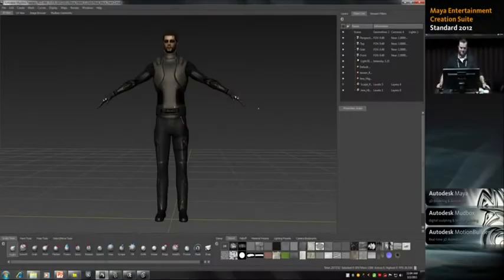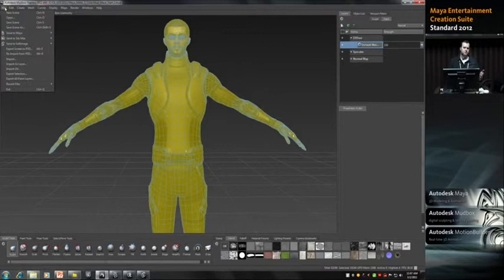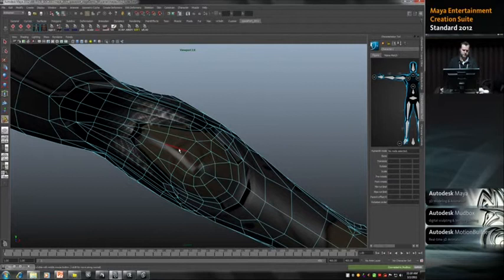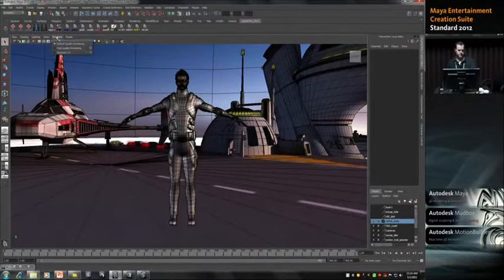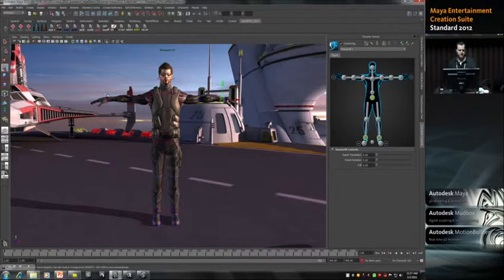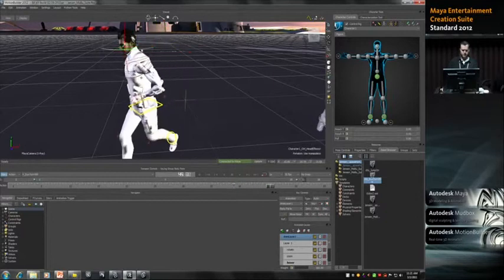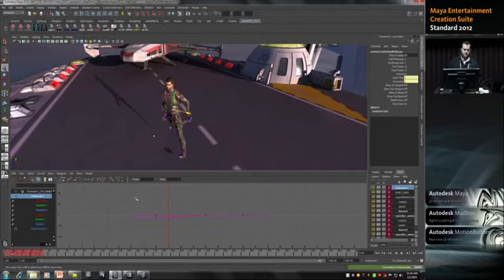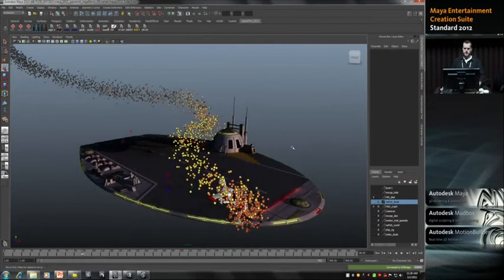Autodesk Maya Entertainment Creation Suite - GDC2011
A live demonstration showcasing features of the Maya Entertainment Creation Suite 2012.   Live from GDC2011.